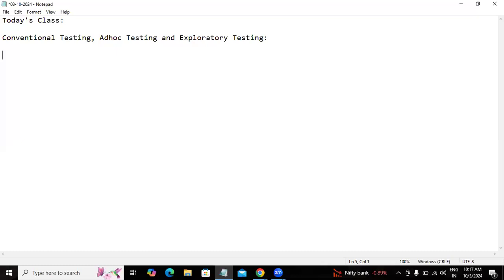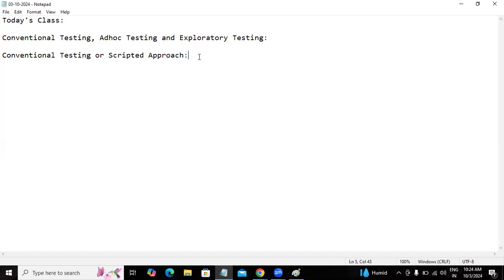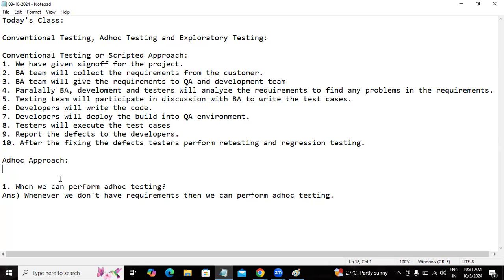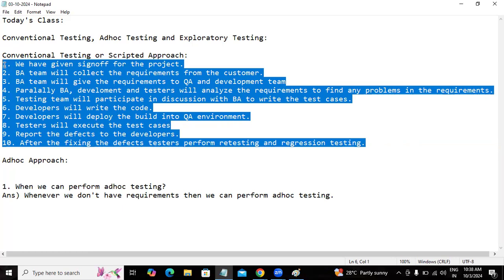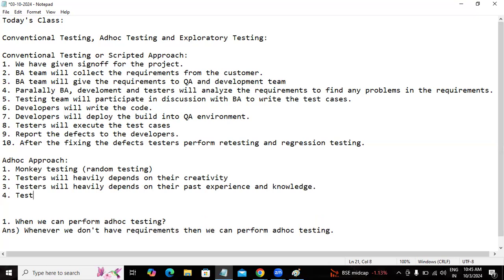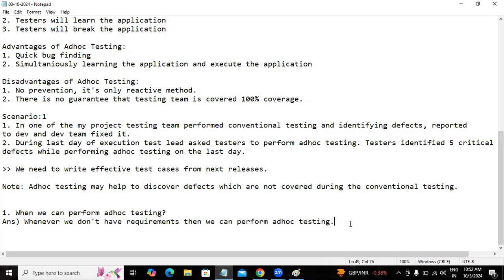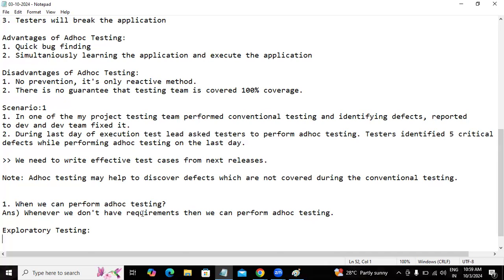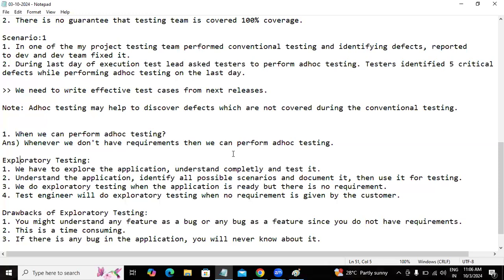Adhoc Testing VS Exploratory Testing Manual Testing Tutorial2024 TestBug Solutions TrainingInstitute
Regarding testing methodologies, Adhoc Testing and Exploratory Testing are two frequently discussed approaches, both valuable in their own right, but serving different purposes in the software testing lifecycle.
Adhoc Testing is an informal, unstructured testing process where testers rely purely on understanding the system without predefined documentation or plans. The primary goal is to identify defects randomly, often during crunch times or in scenarios time for a structured test plan. This approach is highly flexible but can be inconsistent in coverage since it heavily relies on the tester's experience. On the other hand, Exploratory Testing is also unstructured but more systematic  Testers engage in simultaneous learning, test design, and execution, adapting their approach as they explore the application. It’s an interactive process where each action informs the next, with testers to improve their understanding and coverage.TestBug Solutions is your one-stop shop for all things software testing!  We provide in-depth tutorials, expert advice, and practical tips to help you become a master QA tester. Whether you're a beginner looking to break into the field or a seasoned professional looking to hone your skills, our channel has something for everyone.  Here's a taste of what you'll find:
Expert Advice:
Tips & Tricks:
Live Q&A Sessions: